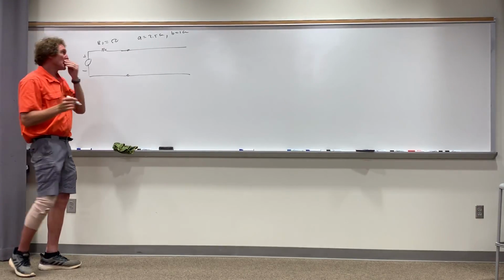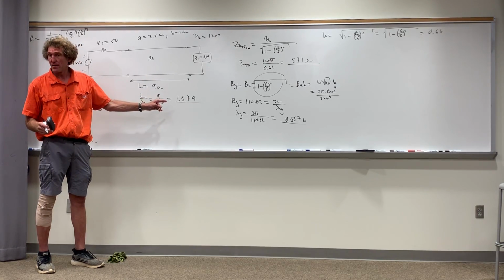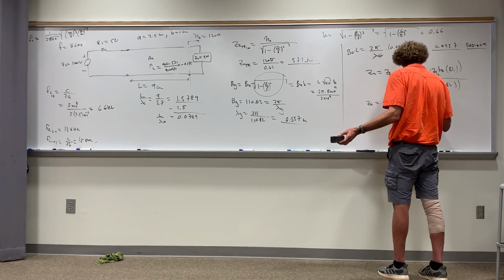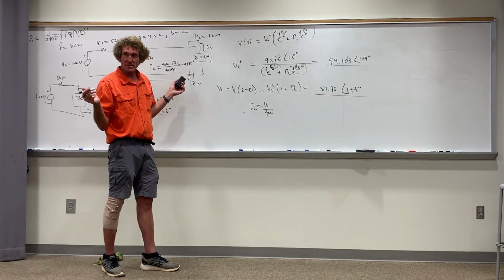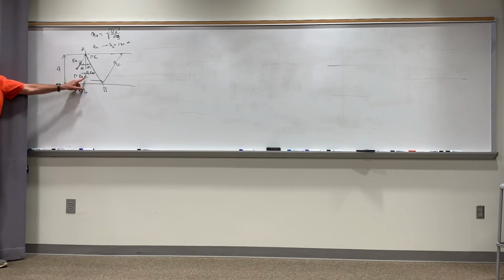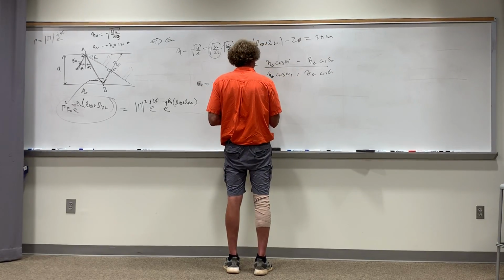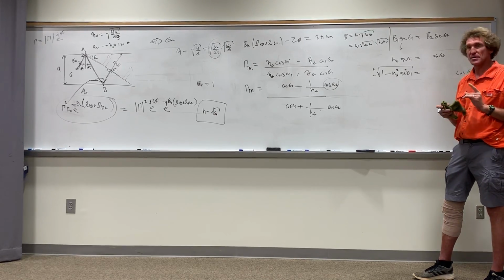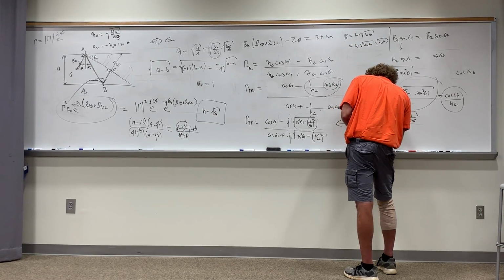Lecture #9 - June 7, 2019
Another waveguide example using T-Lines and equations for slab waveguides.